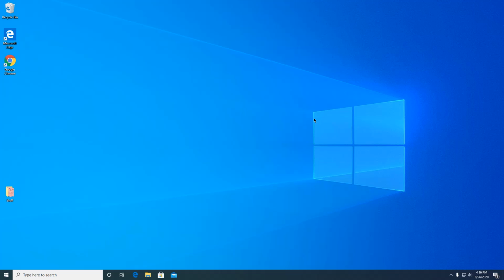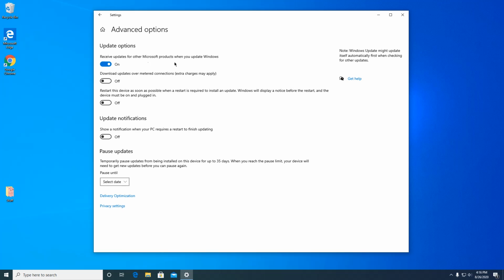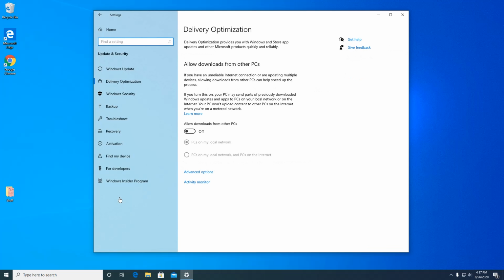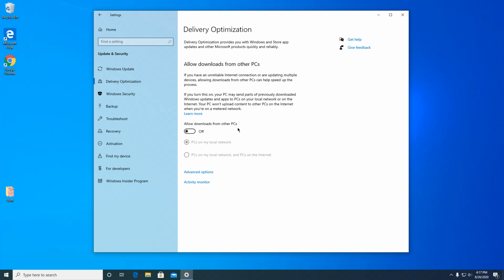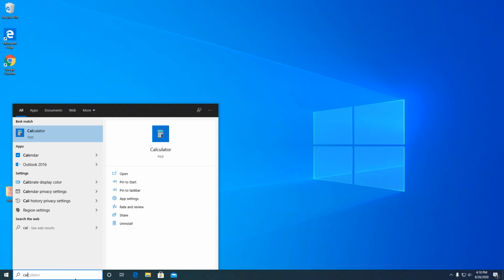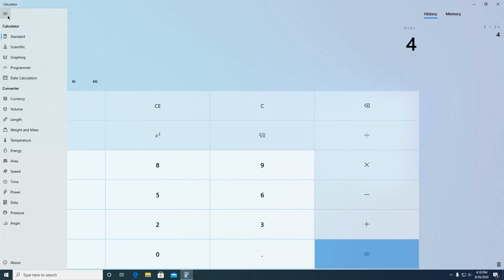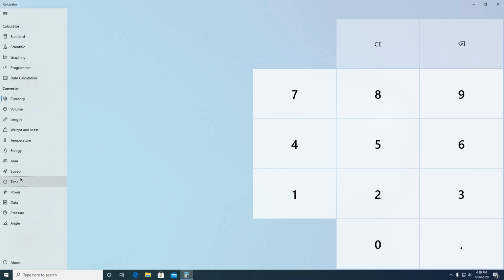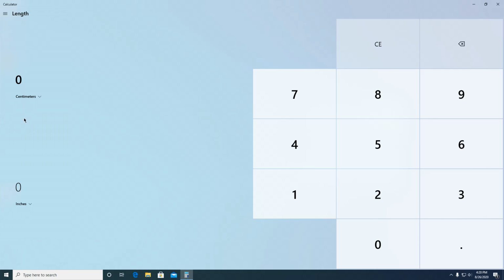Step-by-step Lessons. Windows 10 Tips. Calculator, windows update, and a few other settings!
Step-by-step Lessons. Windows 10 Tips, Episode 2. Today we will discuss windows update settings, diagnostics and feedback, delivery optimization settings and some cool features of the included calculator. Did you know it had built in features to convert currency? Convert volume? Tell you how many days until Christmas?